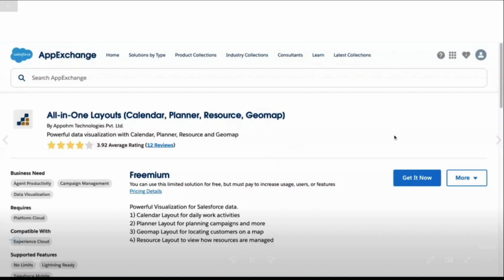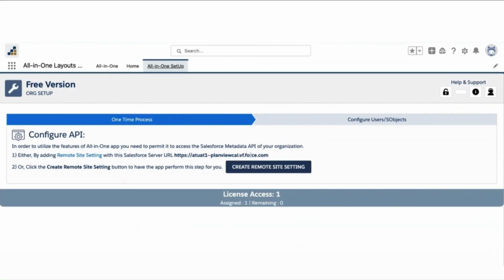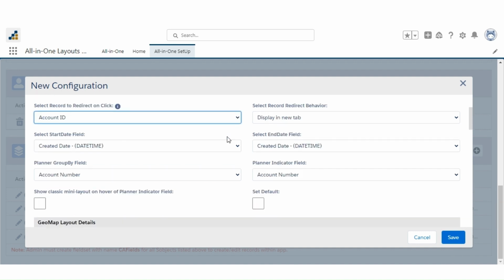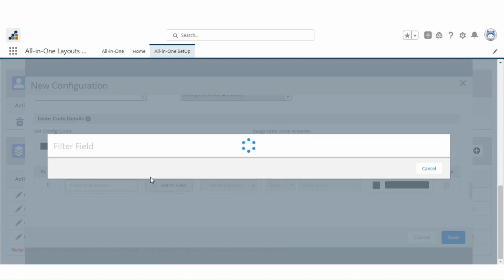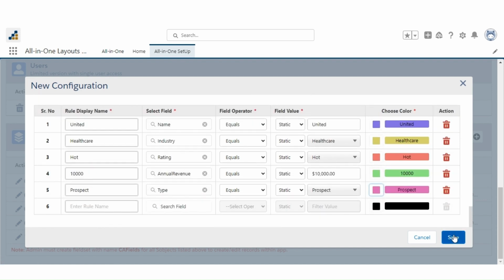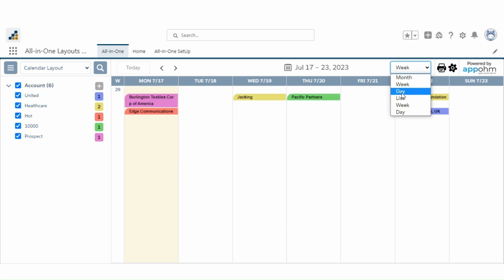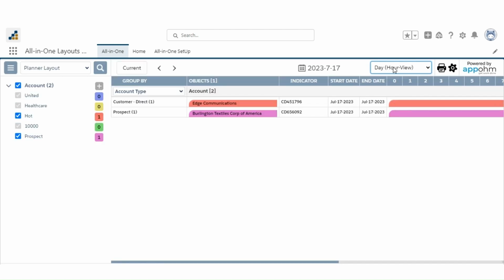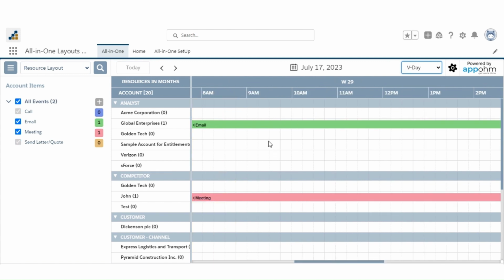All-in-One Layouts for Salesforce: Installation and Configuration Process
Welcome to our YouTube video on "All-in-One Layouts for Salesforce: Installation and Configuration Process"! In this tutorial, we will guide you through the step-by-step process of installing and configuring All-In-One Layouts for Salesforce.

All-in-One Layouts is a powerful feature that enables you to conveniently view Salesforce data for all configured objects, whether they are standard or custom. With this tool, you can easily navigate and access information using different layouts such as Calendar Layout, Planner Layout, GeoMap Layout, and Resource Layout.

In this video, we will start by walking you through the installation process of All-in-One Layouts in your Salesforce org. We will cover the necessary steps, including any prerequisites or dependencies you may need to consider.

Once the installation is complete, we will dive into the configuration process. We'll show you how to set up the All-in-One Layouts for your desired objects, ensuring you have a comprehensive view of your Salesforce data. You'll learn how to customize and personalize the layouts to suit your specific needs and preferences.

Whether you're a Salesforce admin or a user looking to optimize your data visualization, this tutorial will provide you with the knowledge and skills to get started with All-in-One Layouts. By the end of the video, you'll have a clear understanding of the installation and configuration process, empowering you to leverage this powerful tool to enhance your Salesforce experience.

Let's dive in and discover the immense potential of All-in-One Layouts for Salesforce!